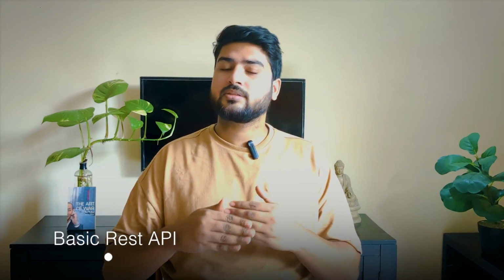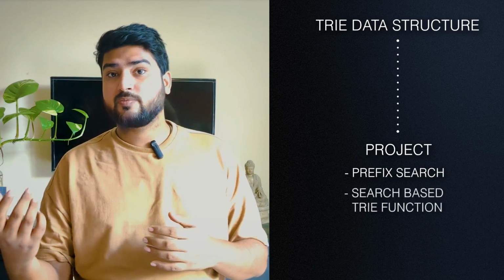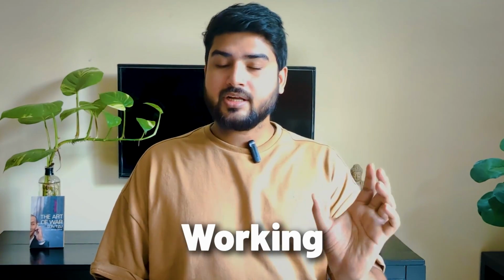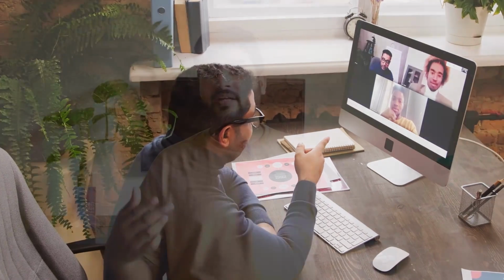Make the Perfect Project for Getting Job | Placements 2024 🔥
Hi Everyone,
In this video I have explained how you can make the perfect project which will surely impress your interviewer and help you in cracking placements and internships.
I have explained the rules you should follow while making the project and how you can get project ideas. Watch till the end for the entire idea!

(Crio is your destination for cracking the interviews of topmost product based companies!)